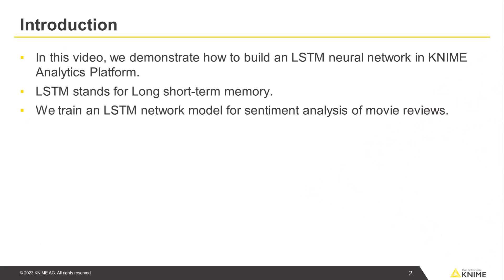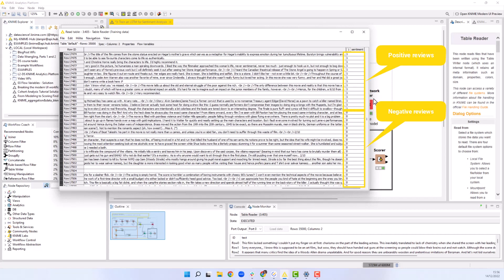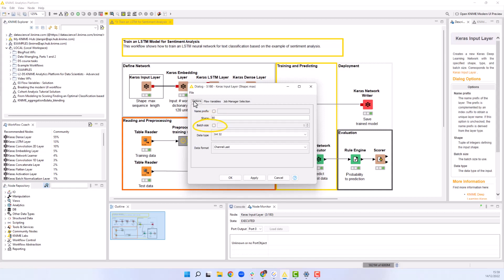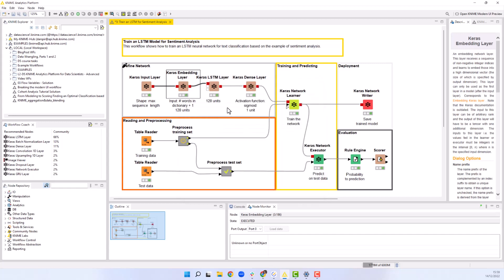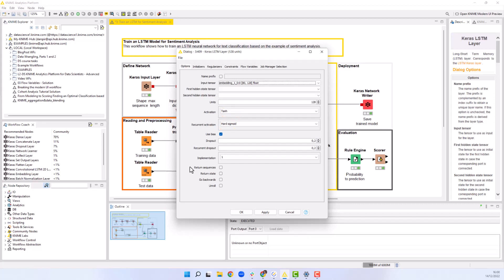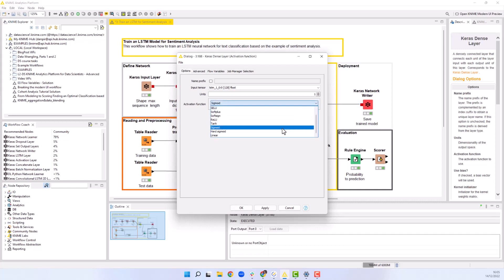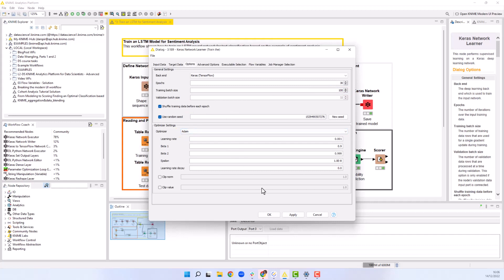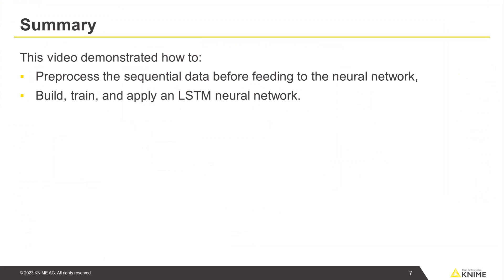How to train an LSTM model in KNIME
The video shows how to build an LSTM neural network based on sequential data and apply it for text classification.

The workflow, shown in the video, can be accessed on the KNIME Community Hub via the